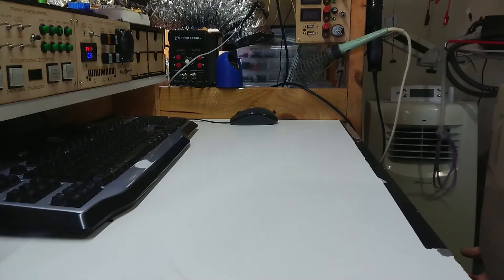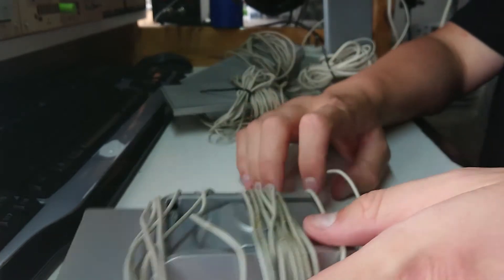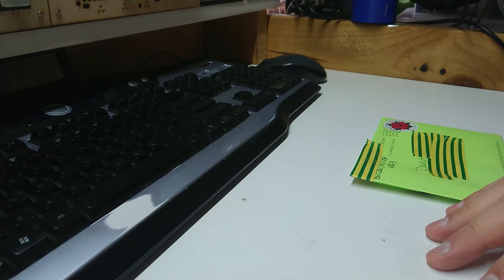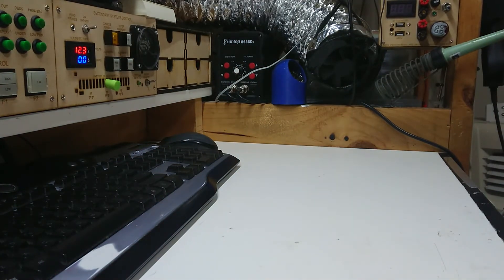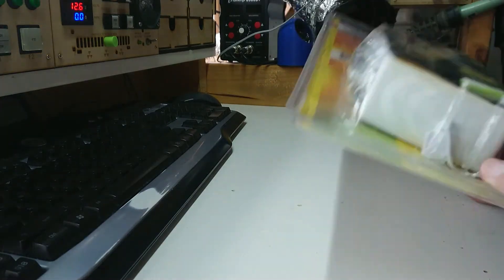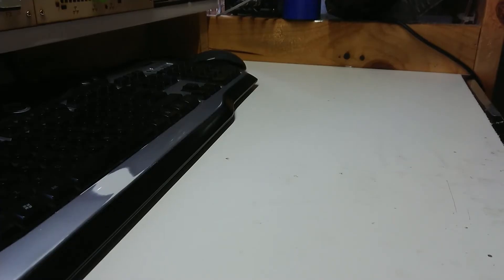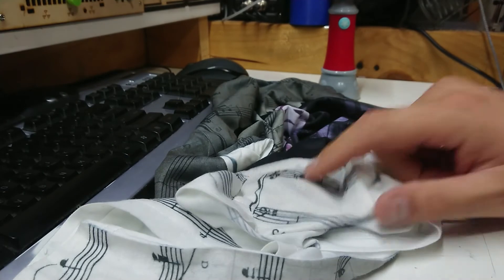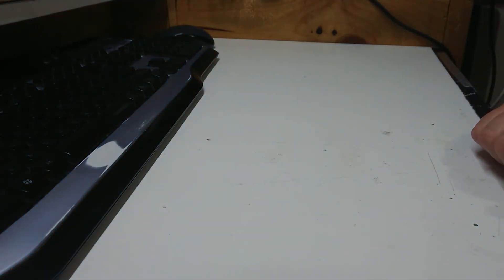February deliveries and donation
Stuff that crossed my desk in the month of February 2020...